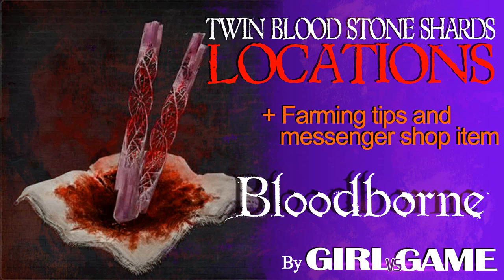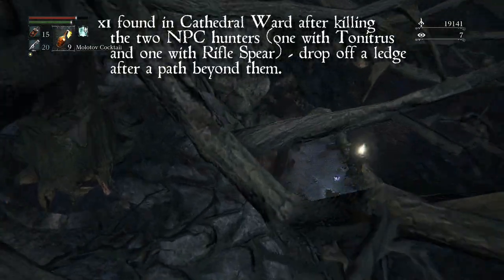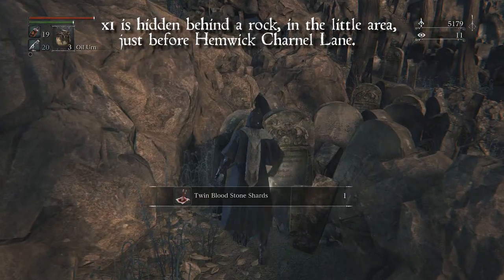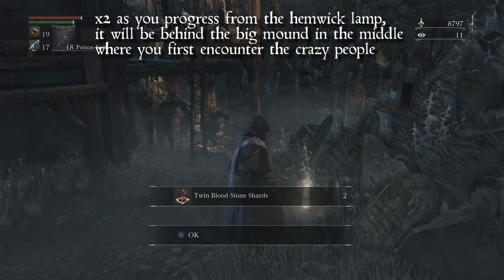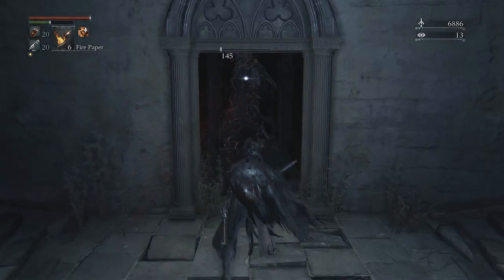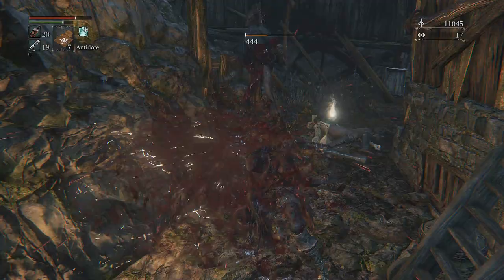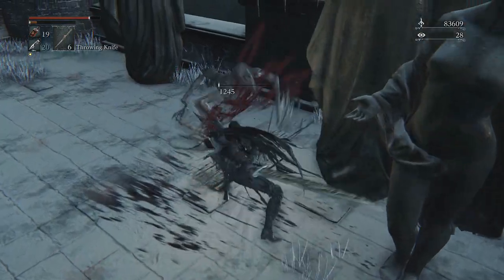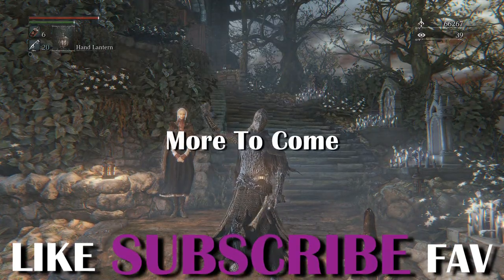BLOODBORNE [Twin Blood Stone Shards] Location, hints and tips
In this guide will be the locations of the Twin Blood Stone Shards with some farming tips and other useful info :)

ALL 25 LOCATIONS:

GRAND CATHEDRAL
x2 Grand Cathedral next to the brain sucker behind some boxes
x1 found in Cathedral Ward after killing the two NPC hunters (one with Tonitrus and one with Rifle Spear) - drop off a ledge after a path beyond them.

HEMWICK CHARNEL LANE
x1 is hidden behind a rock, in the little area, just before Hemwick Charnel Lane.
x2 as you progress from the hemwick lamp, it will be behind the big mound in the middle where you first encounter the crazy people
x2 after you first encounter with a granny that throws molotovs go up one set of stairs before the hulking brute make a right down a passage
x2 after you get on the roof, you'll cross paths with one dog. turn left then and in the corner

HYPOGEAN GAOL
x1 from the Hypogean Gaol lamp go out the main door, make a right and go to the end. It should be left, in the corner

FORBIDDEN WOODS
x1 after going through the entrance to the forbidden woods follow it around and to the right they will be some shards
x1 is found on the left offshoot immediately after crossing the stone bridge near the Forbidden Woods lamp.
x1 where the mob is that have 2 guard dogs
x2 is found on the left guarded by a werewolf in the Forbidden Woods while crossing the river filled with oil and the legless crawlers.
x2 Additionally, opposite from the path mentioned before, inside the tunnel, is two more, each on their own corpse.
x1 can be found beyond the cannon in Forbidden Woods. Ignore the door, and hook around the cliff-side on your left to find it on a corpse.
x1 before the wolf man in the forbidden woods where all the snakes are
x2 keep right while following area and first sight of the ocean you know you've found it
x2 guarded by executioner where all the snakes are. keep right and jump to hidden area
x1 follow path keep right to ocean
x2 follow path keep right to ocean
x2 as you enter the area follow path keep left, there will be trolly snakes hiding
x1 follow path keep right to ocean found with giant snake and babies
x2 follow path around staying left, still you can see the aliens
x1 can be found on a corpse, on the cliff near the entrance to the elevator that opens the shortcut at the Forbidden Woods lamp.
x4 where 2 giant snakes are